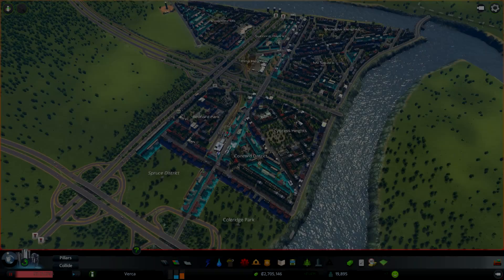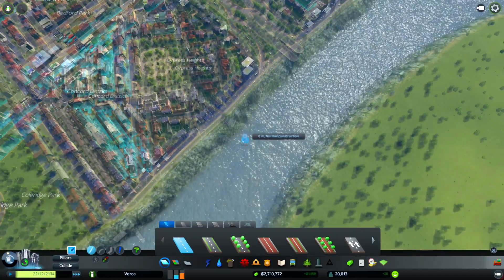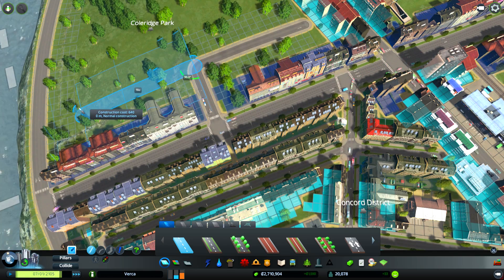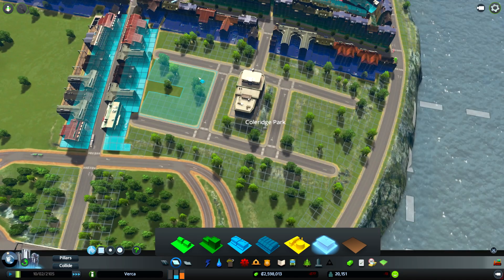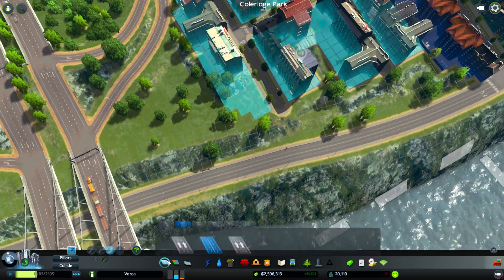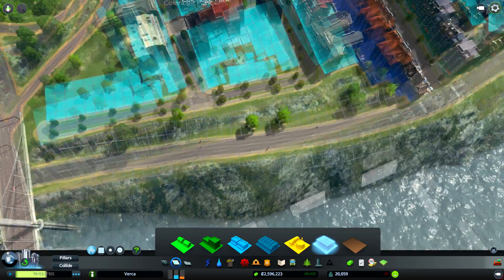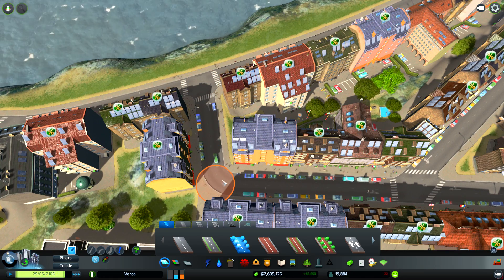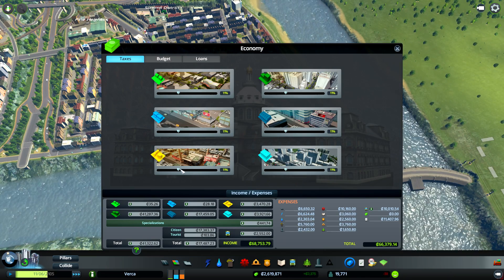Let's Play Cities Skylines, S2, Ep8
Today we developed 2 new areas and planning for the next industrial area has also been done.